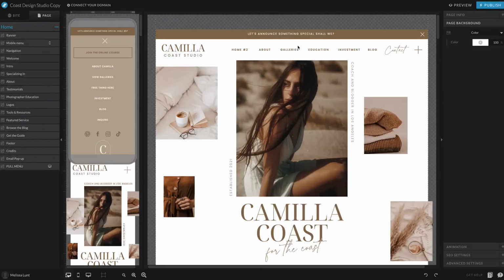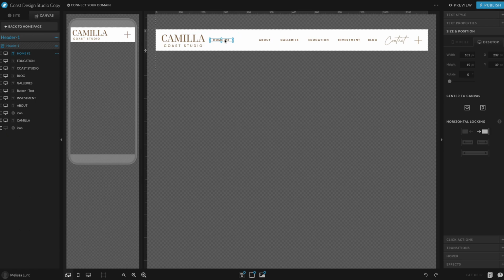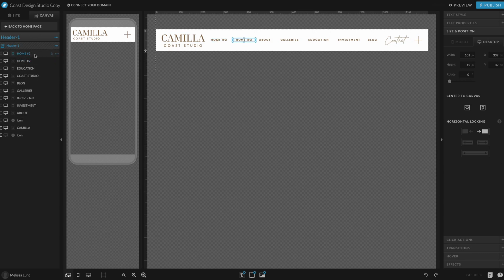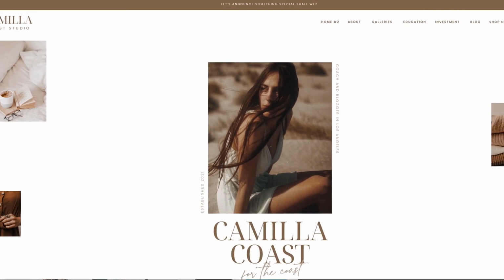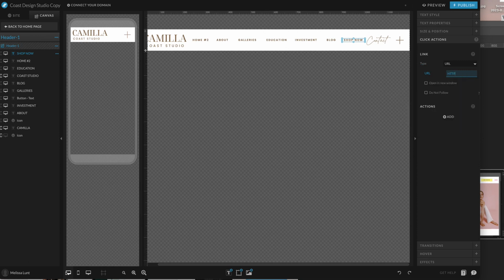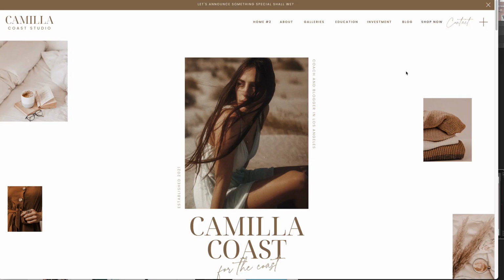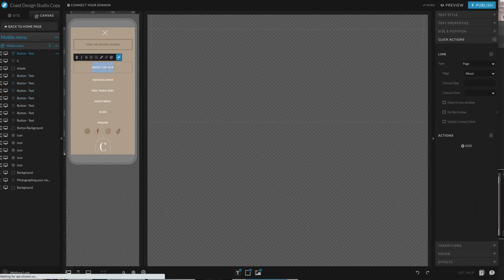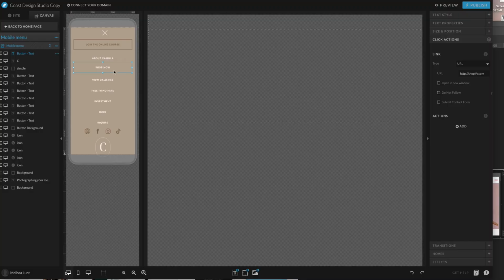How to add a link or a page your navigation menu in Showit